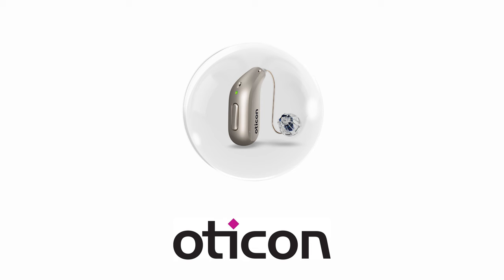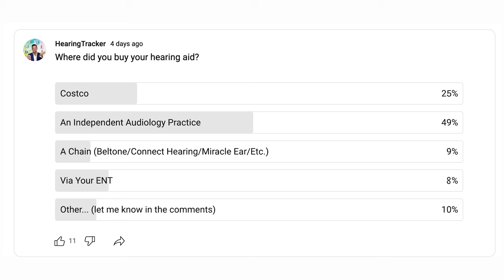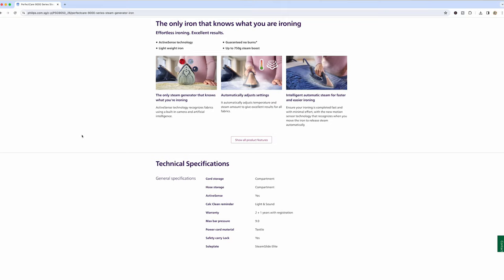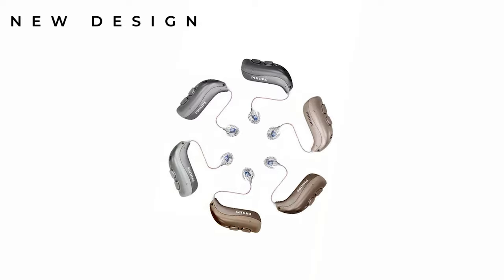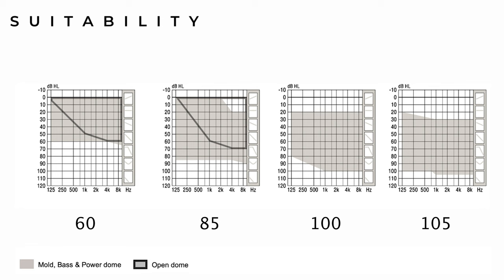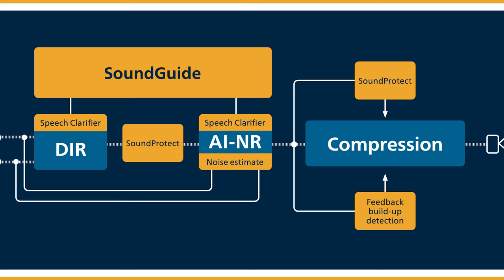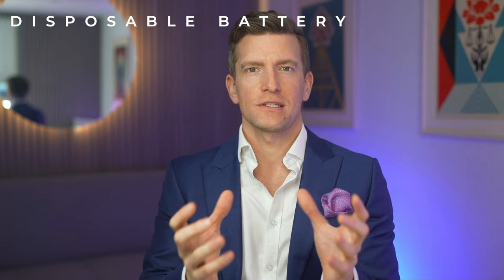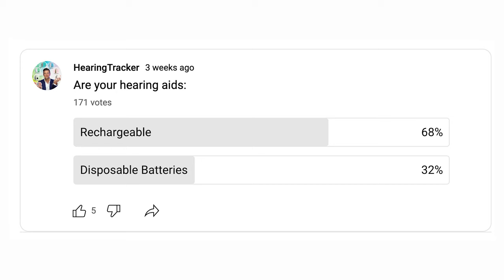The NEW Costco Philips HearLink 9050 Hearing Aids: Costco Hearing Aids Feature Review!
Philips just launched the new HearLink 50 series, which shares many physical and technological characteristics with Oticon's latest hearing aids ("Intent"). Both products are manufactured by Demant Group, out of Denmark, and both incorporate the latest in Bluetooth, AI noise reduction, and motion sensing. If history repeats itself, the new hearing aids will be available at Costco sometime in 2024 as the Costco Philips HearLink 9050 hearing aids. Tune in for my prediction!

Chapters:

00:00 Philips vs Oticon
00:30 Philips Hearlink 50
02:16 Philips Hearlink 40
03:23 Warning!!
03:53 New Design
05.49 Are The Suitable For You?
06:40 Philips Hearlink 50 Features
09:26 LE Audio in Hearing Aids
11:30 Rechargeability Updates